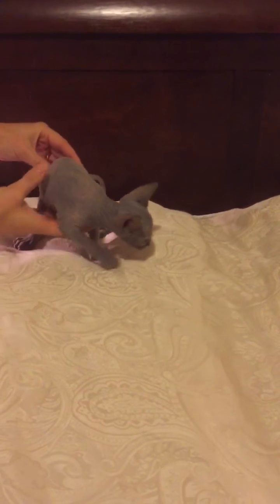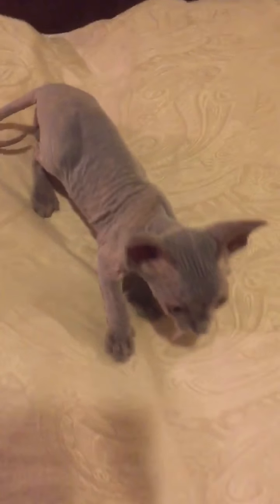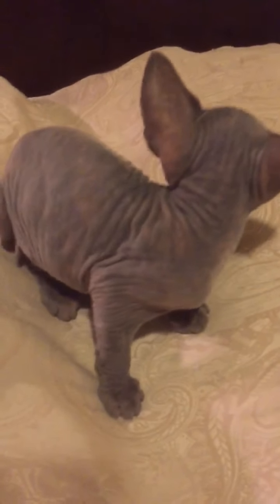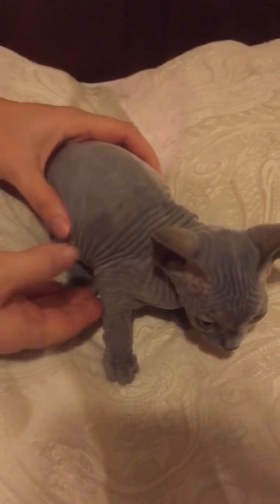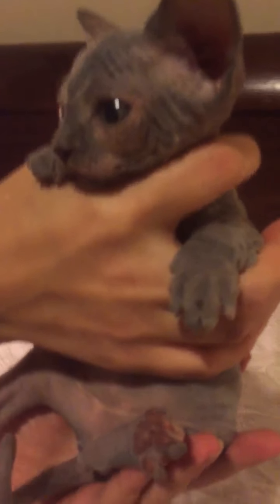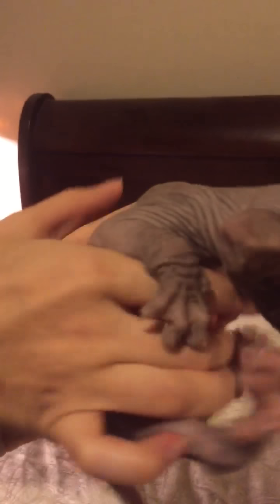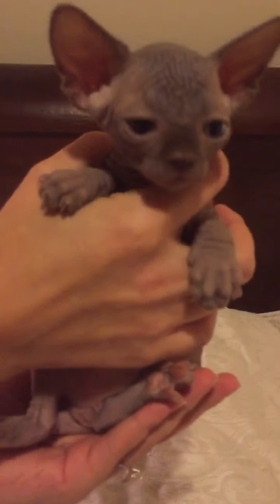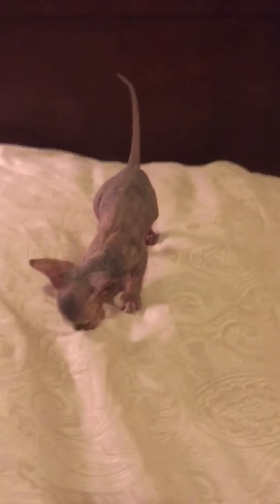Maddy and Vader's October 2016 litter- girls